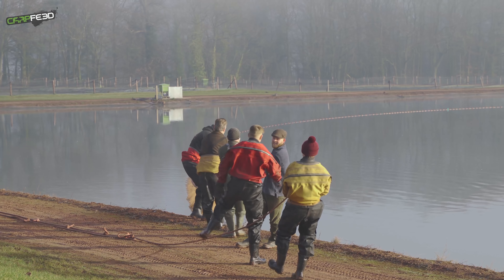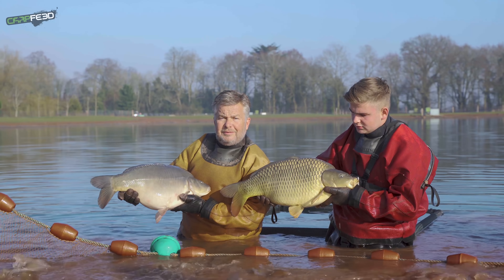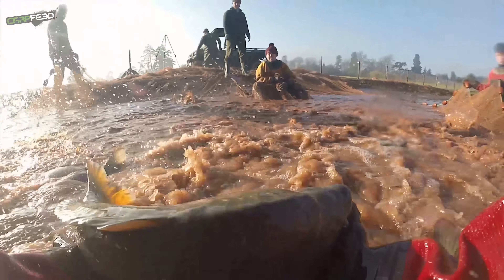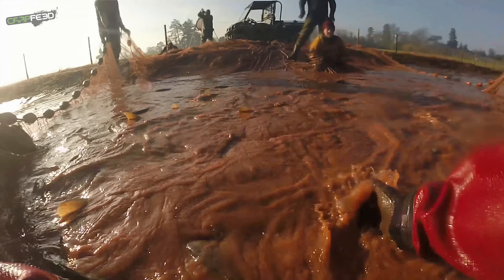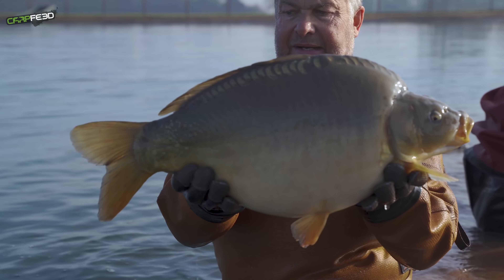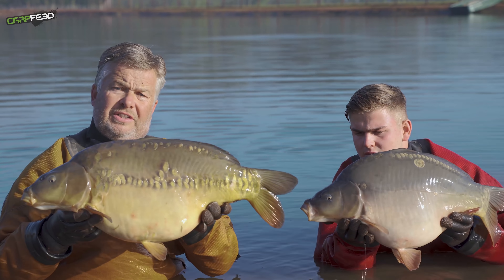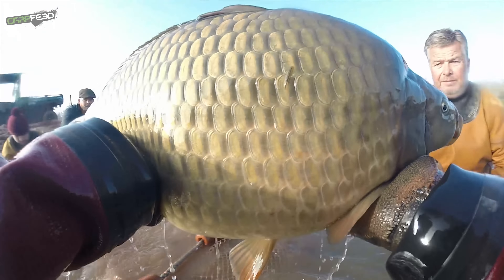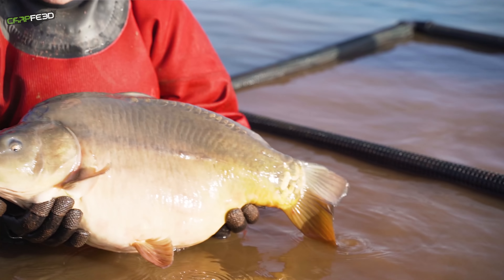Future record carp? UK's biggest 3-year-old fish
We visited RH Fisheries in Shropshire to see the netting of a stock pond containing 300 'Big Rig Babies'. These fish were spawned from Big Rig, the giant mirror which weighed over 70lb but was denied an official British record. Her offspring are now 3.5 years old and some of them are over 20lb...